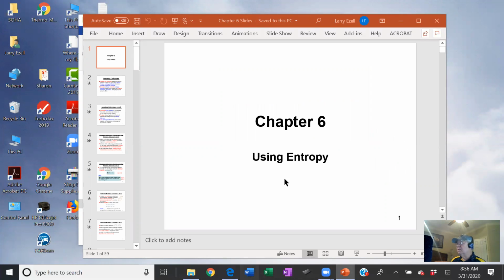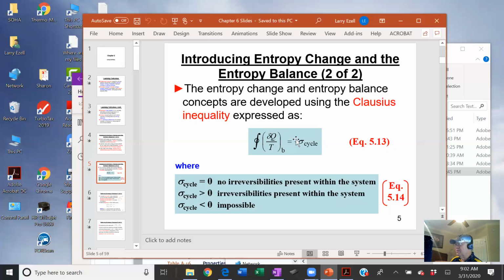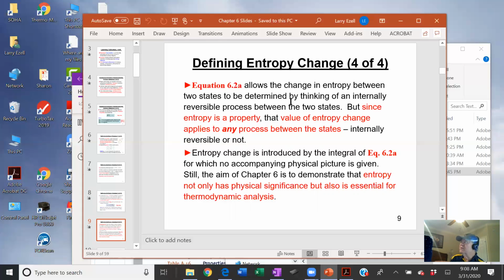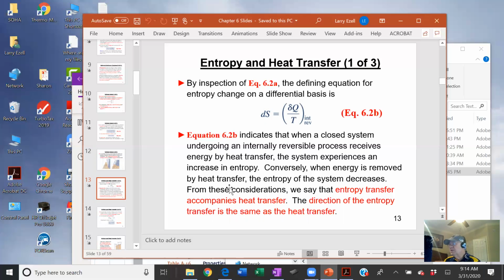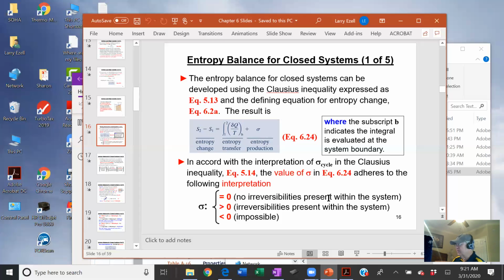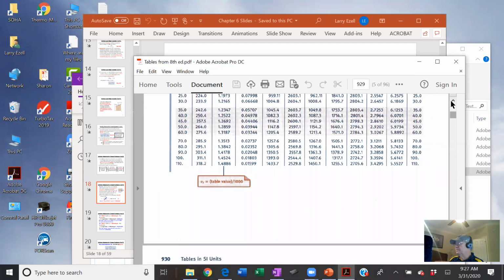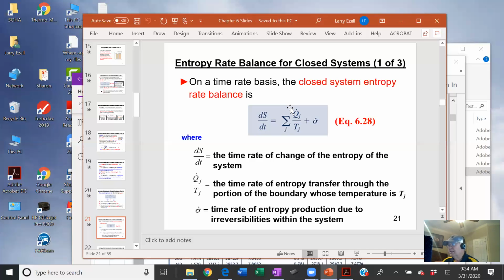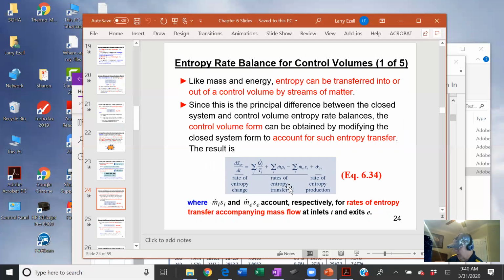Chapter 6 Part 1 of 2